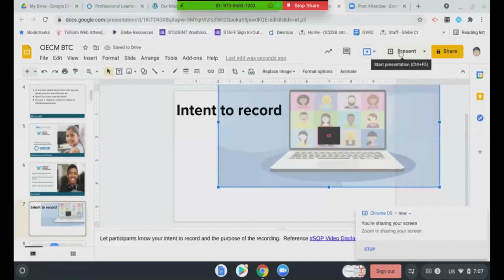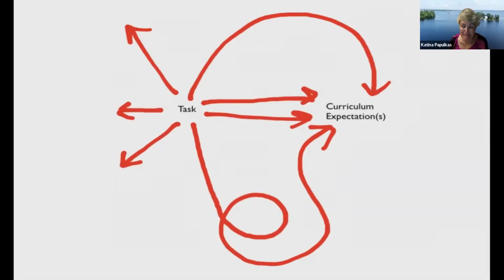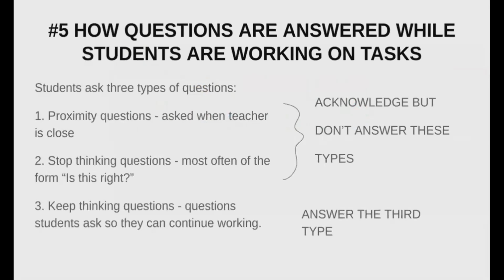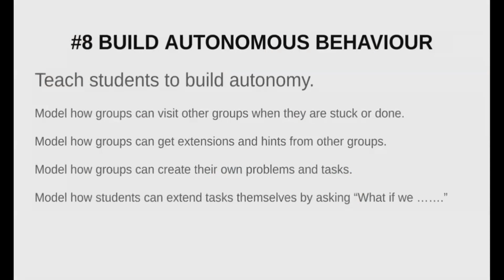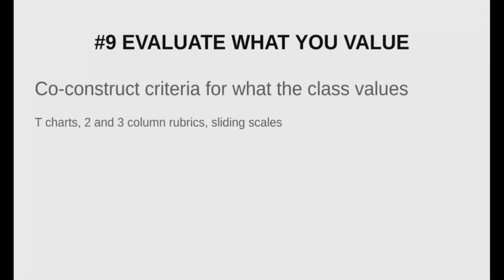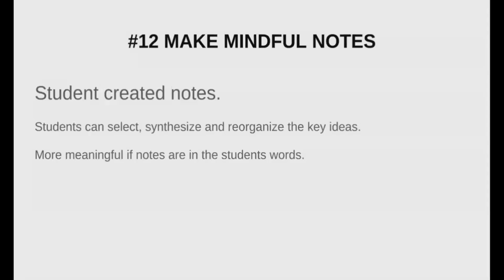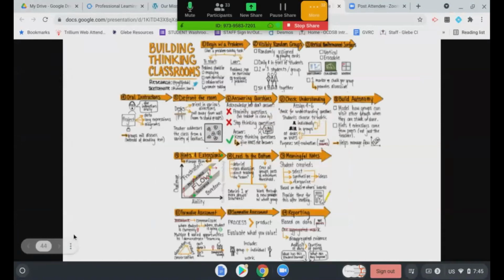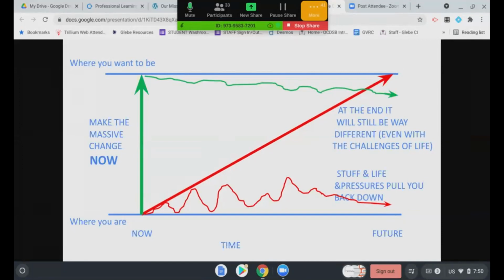Building a Thinking Classroom